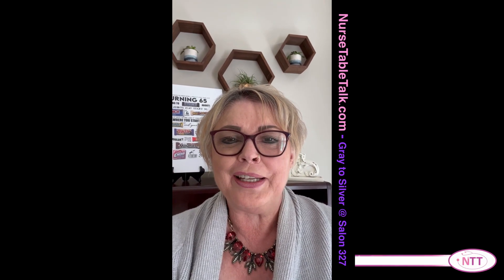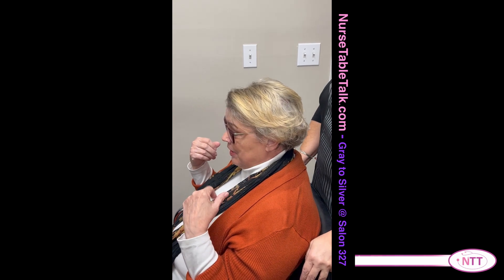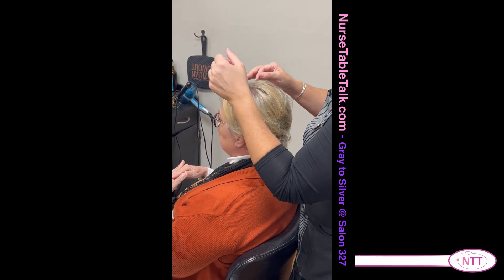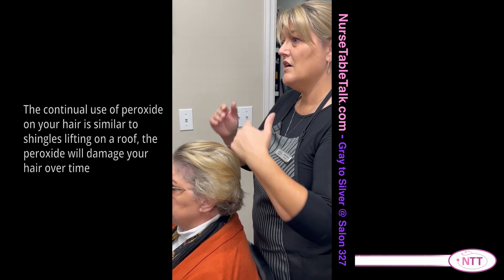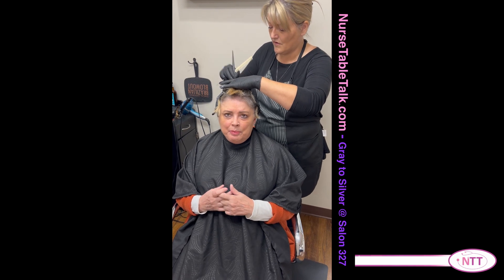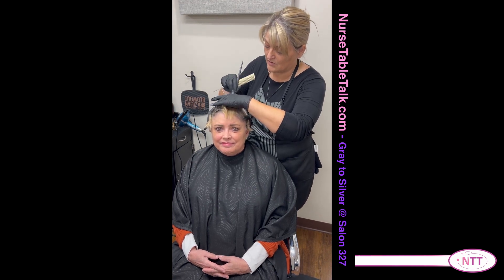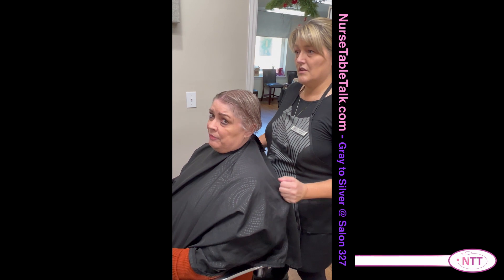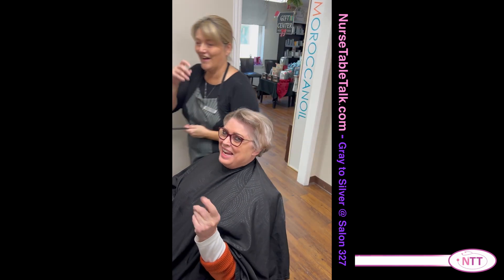Transitioning to Gray or Silver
Visit Debbie's Instagram page if you are interested in transitioning to gray gracefully at debbieryanhair.

In Episode 60 Nurse Julie takes another step closer to changing her hair to completely gray/silver using the expertise of Debbie's knowledge and experience.

Debbie offers her clients different versions of going all gray based on their skin tone, hair color, etc.

Nurse Julie will decide whether she wants to keep some blond highlights or not, as this can be determined during future visits.  The benefits of following Debbie's program is that it is much healthier for a person's hair versus always coloring with peroxide.  It also means one can go longer between visits.  Debbie's goal is to provide her clients' healthier hair while still providing color based on their personal preferences.